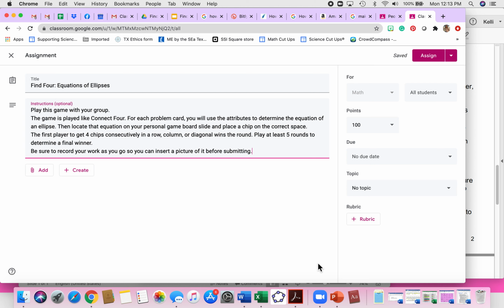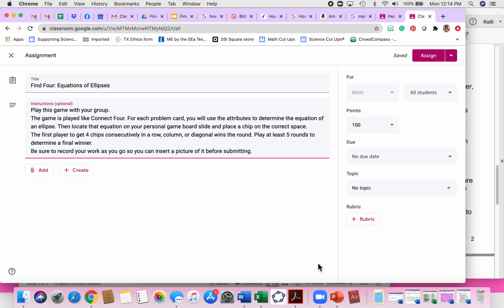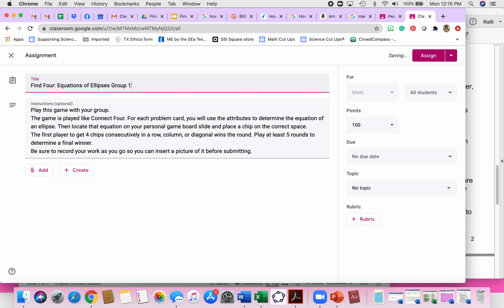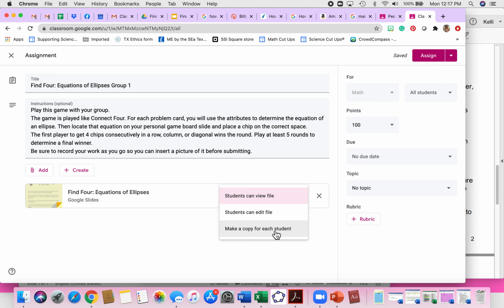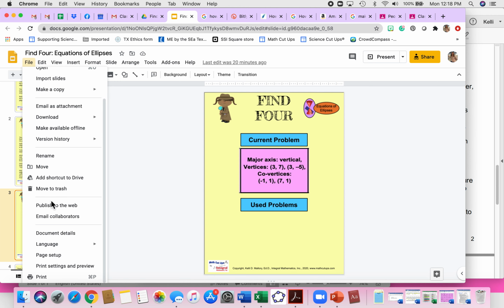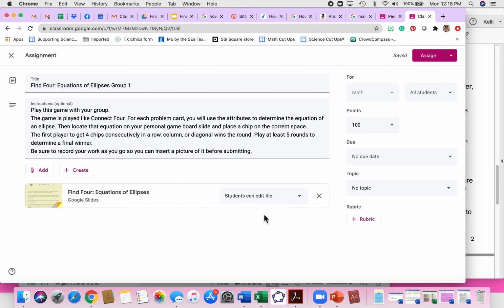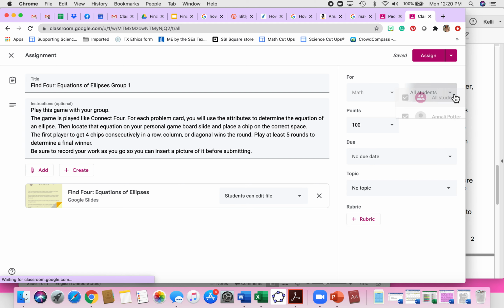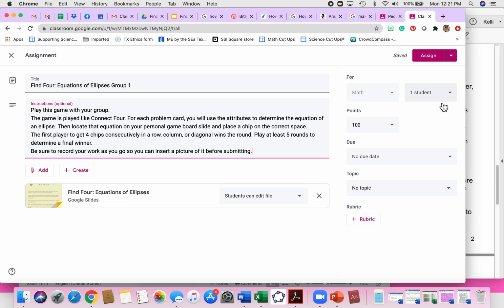Google Classroom Assignment for Groups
I'm still pretty much a novice when it comes to all things Google classroom so whenever I learn something new that I think might help someone else, I want to make sure to share.
For many years I've been making hands-on activity materials for math. Now that I'm working to take these digital, I wanted to know how to set up the assignment so that a group of students would be able to collaborate together. Check this out.

To learn more about what I do, see my